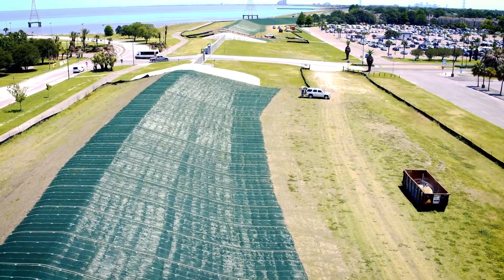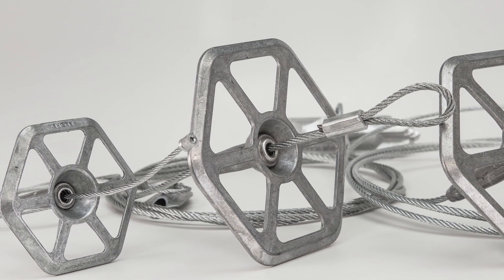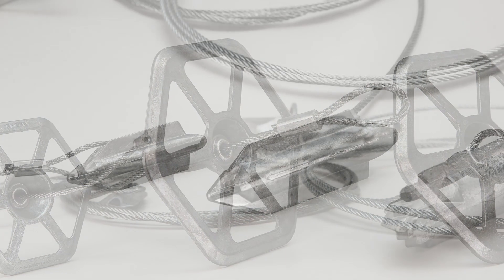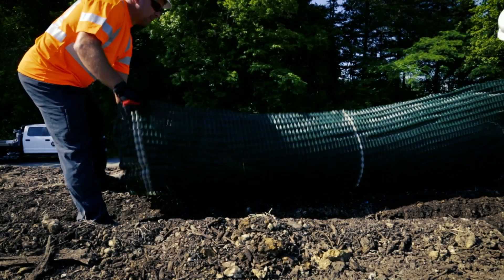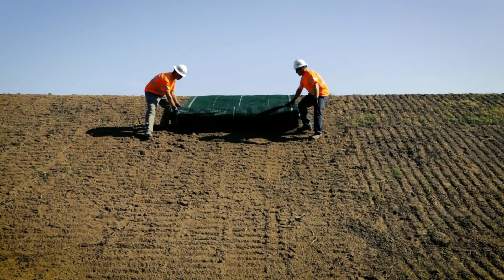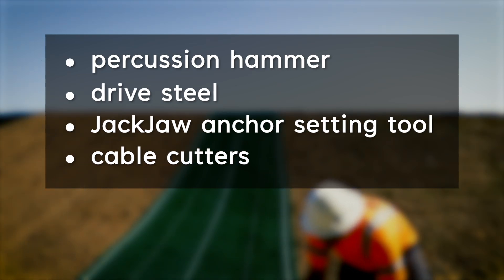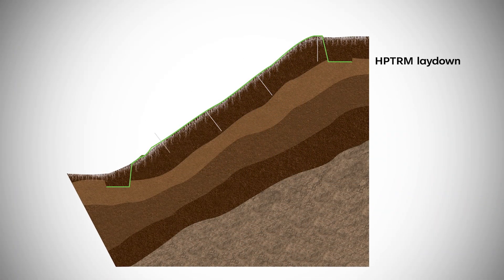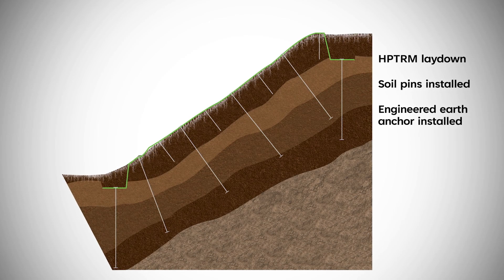How to install PROPEX Armormax Engineered Earth Anchors for erosion control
In this video, we demonstrate how to install engineered earth anchors for PROPEX® Armormax® Engineered Earth Armoring System™ Our Engineered Earth Armouring System combines the PROPEX Pyramat 75A high-performance turf reinforcement mat with engineered earth anchors, providing exceptional soil stability and protection against hydraulic stresses.

We will guide you through the anchor installation process, starting with the components of each anchor, including the anchor head, flexible cable tendon, and load-bearing plate. Delivered fully assembled, these corrosion-resistant anchors are built for durability and mechanical strength.

Before beginning installation, ensure you have the necessary tools: a percussion hammer, drive steel, JackJaw anchor setting tool, and cable cutters. We’ll demonstrate how to position the anchor head and drive it into the ground at the specified embedment depth, using techniques that account for varying soil conditions.

Once set, you’ll notice a change in force needed to displace the anchor tendon, indicating that the anchor is ready to be load locked. This video covers every step needed to ensure a successful anchor installation, so your erosion control project can withstand the elements.